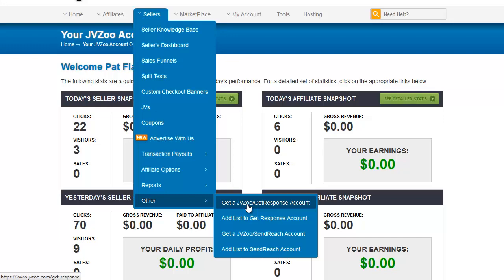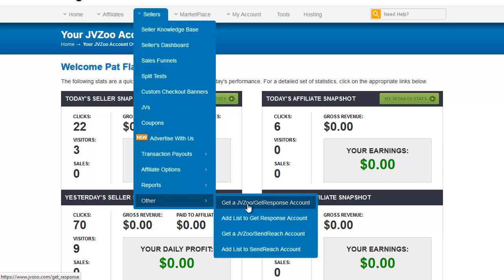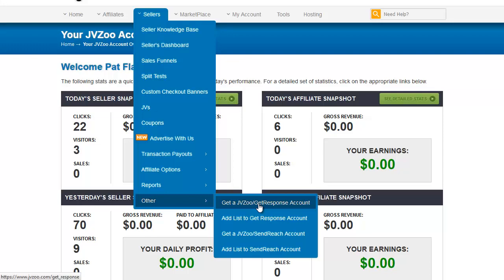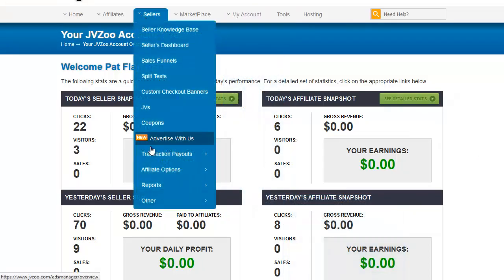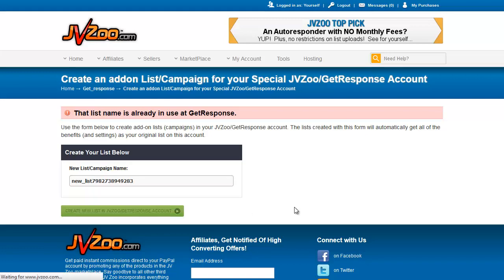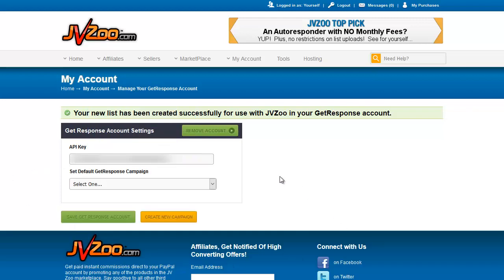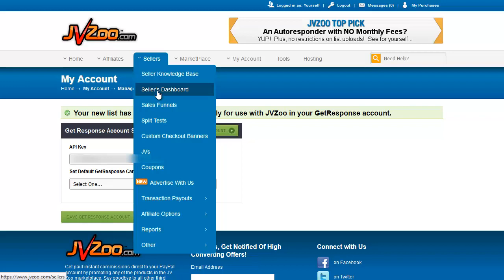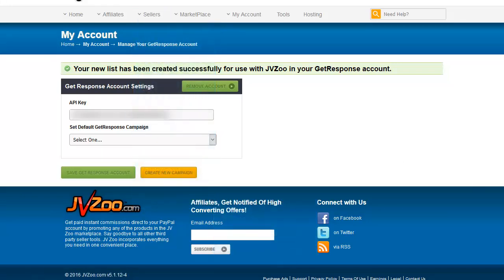Other AR Accounts | Make up to 100$ per day with JVZoo |learn with Mahi | VIDEO 15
The good news is that inside this  video tutorial that will help you the step-by-step guide on how to use and working the platform.